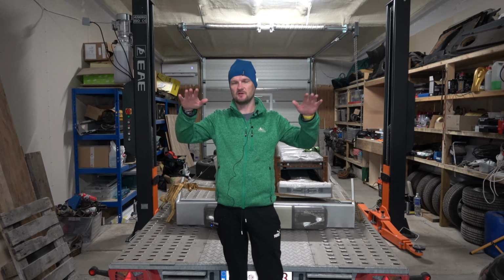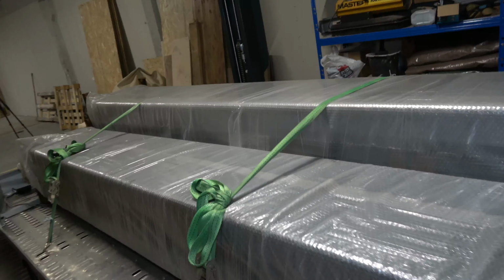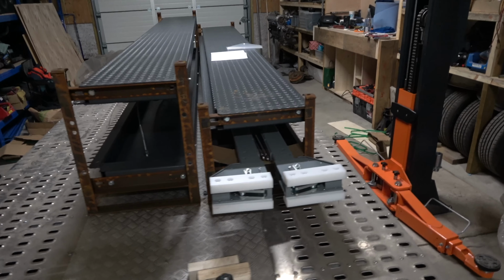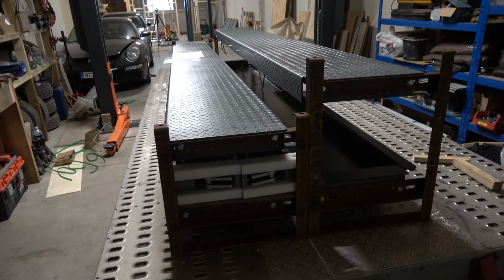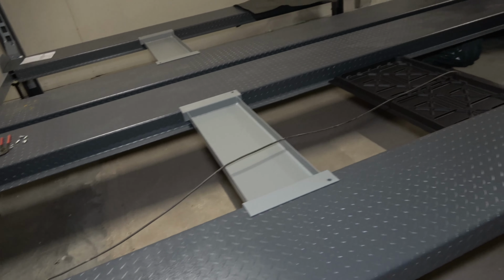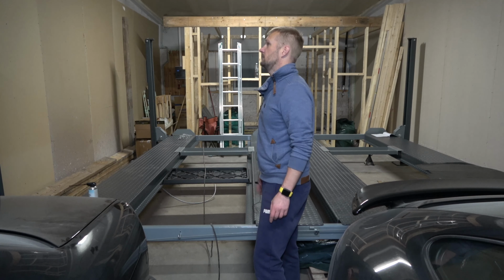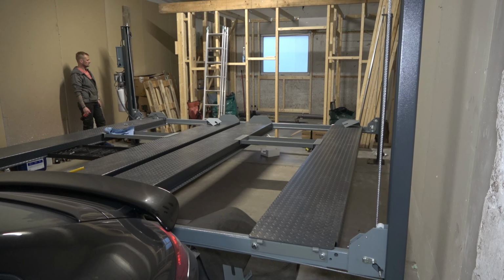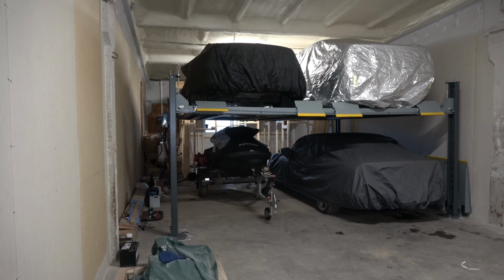NEW 4 POST PARKINGLIFT INSTALLATION FOR E34 M5 AND A 911 PORSCHE.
ENG:
Due to a space issue we had in the garage we had to find a solution for that. Luckily we found a affordabe parking lift from company named Twinbusch GmbH based in Germany. Installation was more than easy but we fought to the end and came out as winners!

EST:
Garaazis oleva ruumipuuduse tõttu hakkasime otsima asjadle lahendust. Õnneks leidsime taskukohase hinnaga 4 posti parkimistõstuki Saksamaalt firmalt Twinbusch GmbH. Paigaldamine oli paras jändamine, kuid võitlesime võiduka lõpuni!